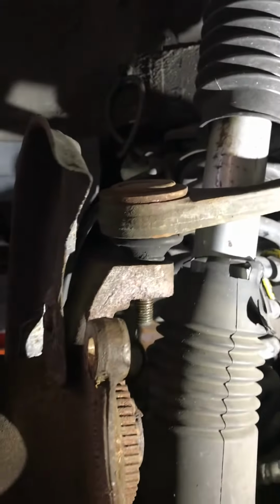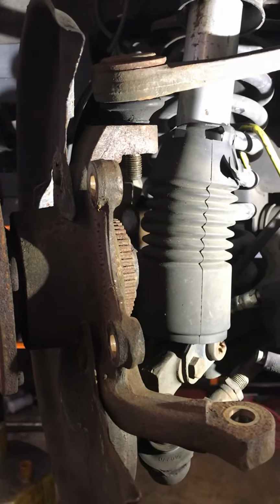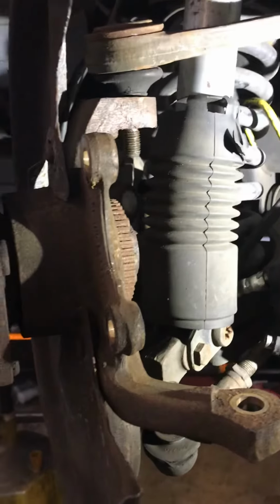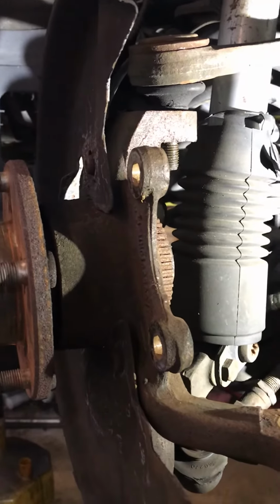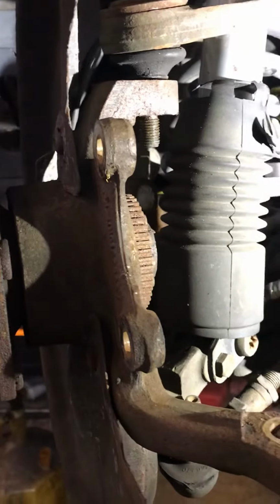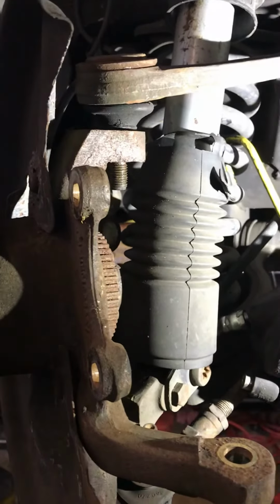wheelBearing replacement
This part one of how to replace the wheelbesringson a 1998 Jaguar XJR or XJ8. The front wheel bearings on the Jaguar XJ308 from years 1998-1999 where smaller then the ones from late 1999 to 2003. As such, the bearings from 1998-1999 would fail a lot earlier. If you are able to find a replacement knuckle from late 1999 to 2003, buy and install it into your vehicle from years 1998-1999. The later model years take much longer to fail. ***No need to purchase any expensive price special tool to revive the sheen from the knuckle. Go to Lowe’s and buy an 12 point socket. I believe the size is either 32 or 34. Well worth it m.